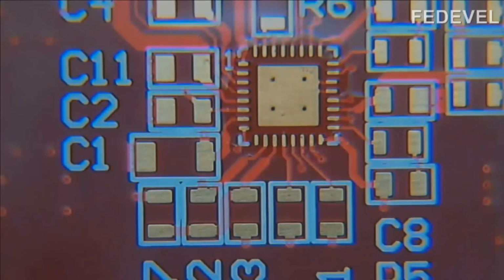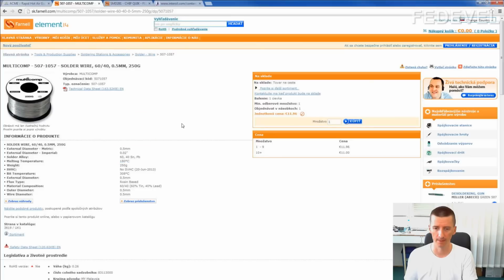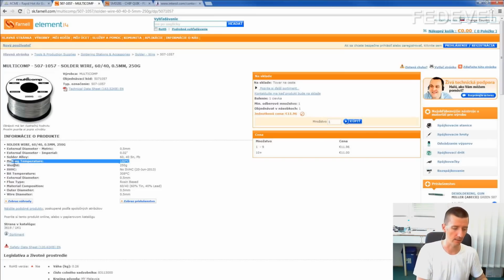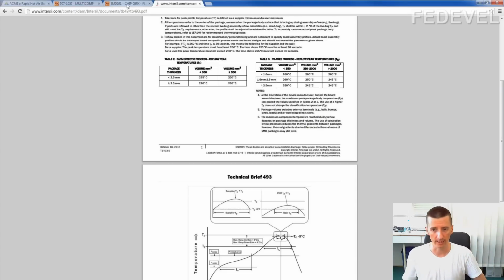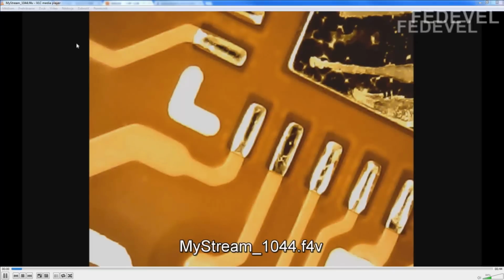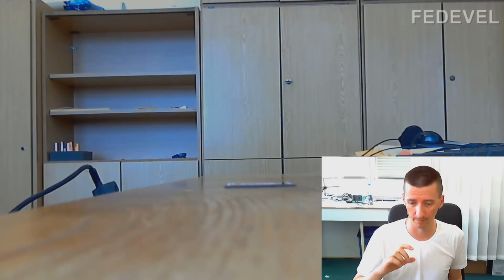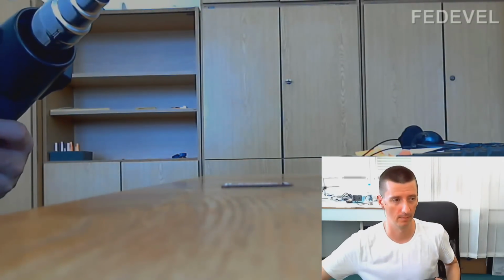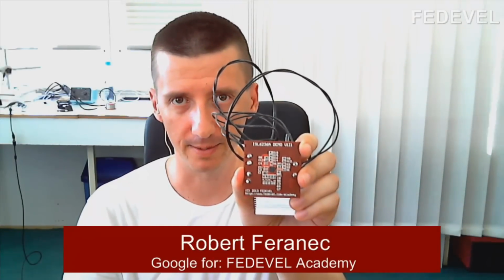PCB Soldering with a Hot Air Gun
You can solder BGA and QFN packages / components at home or at your LAB with inexpensive hot air gun. I made this video tutorial for you, so you can try it by yourself.